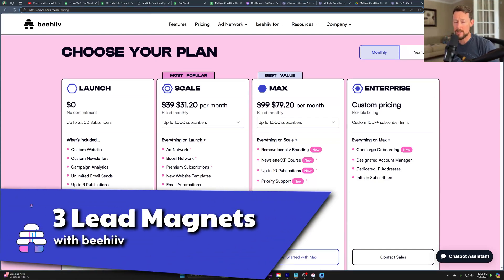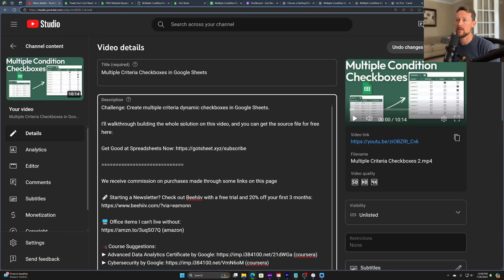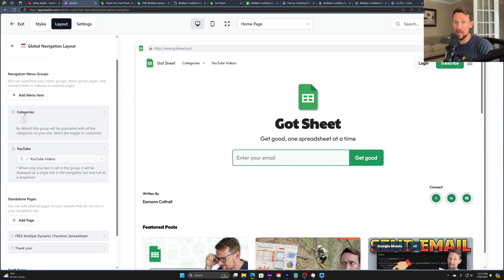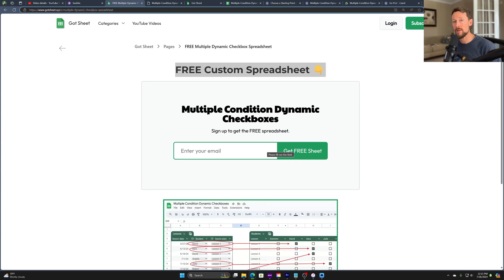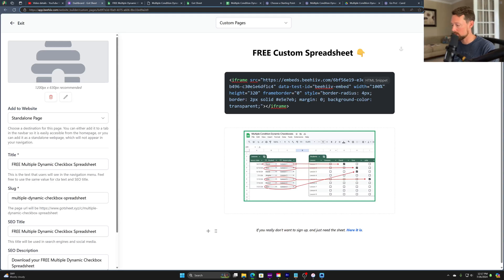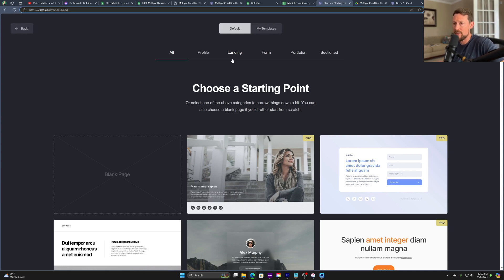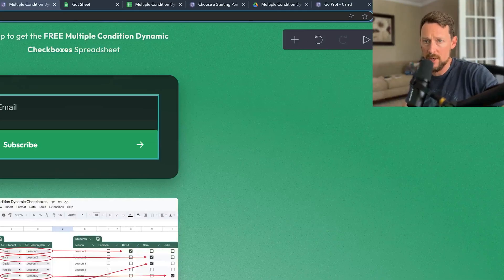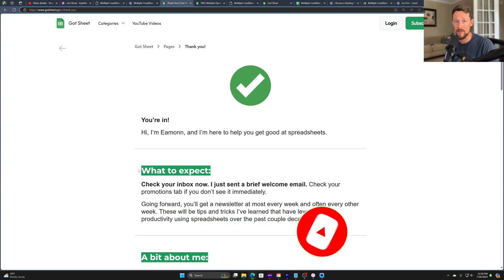Make Your First [EFFECTIVE] Lead Magnets - beehiiv walkthrough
Need somebody to build out your newsletter? Schedule a chat with me

3 ways to make your first newsletter lead magnets. I've been using these methods to 20x my newsletter signup growth over the past two months.

It works.

🖥️ Office items I can't live without:

⌚Chapter Time Markers:

00:00:00 - setup
00:00:35 - discount
00:00:42 - YouTube lead magnets
00:01:23 - why do lead magnets?
00:02:34 - method 1
00:04:11 - how to create a thank you page
00:06:50 - method 2
00:07:54 - custom subscribe form
00:08:52 - slim embed bug
00:10:52 - method 3
00:16:34 - which is best?